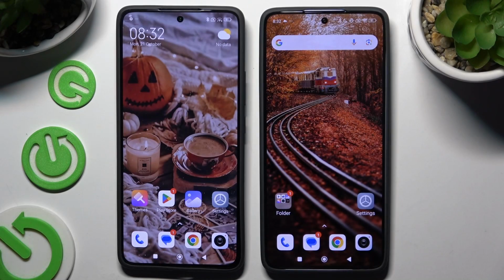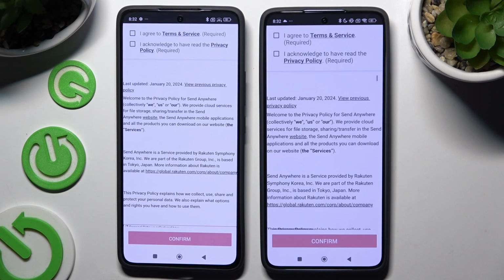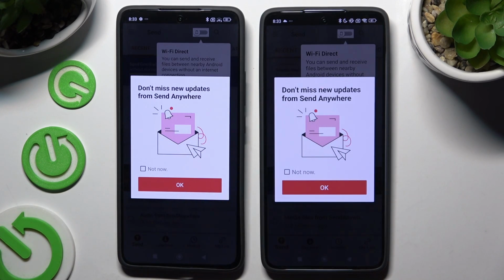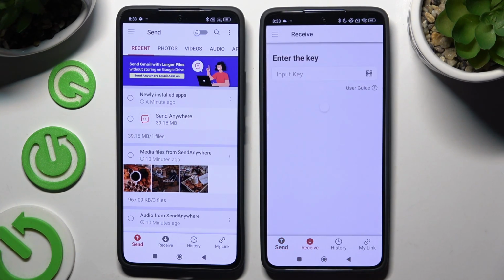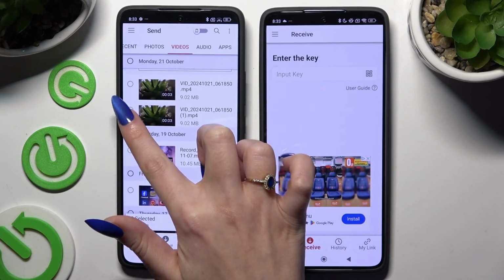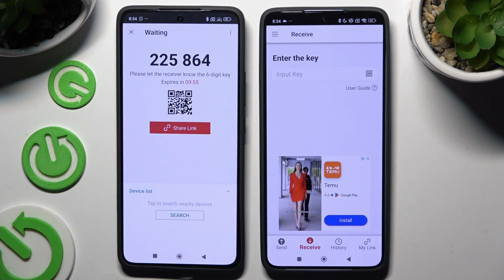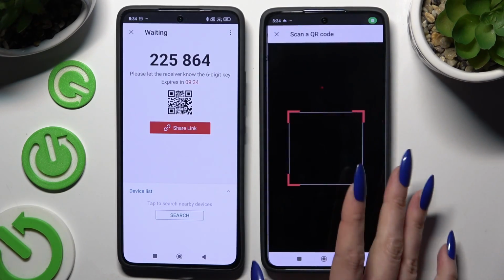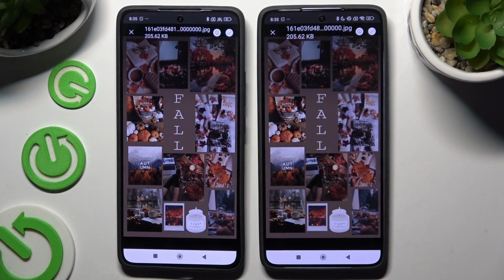How to Transfer Files from Xiaomi Device to Xiaomi 14T Using Send Anywhere | Easy File Transfer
In this tutorial, we’ll show you how to transfer files from your Xiaomi device to your Xiaomi 14T using Send Anywhere. This easy-to-use app allows you to quickly and securely send photos, videos, documents, and other files between devices. Follow our step-by-step guide to start transferring your files in no time.

How to transfer files from Xiaomi device to Xiaomi 14T using Send Anywhere?
How to use Send Anywhere for file transfer on Xiaomi 14T?
How to send files between Xiaomi devices with Send Anywhere?